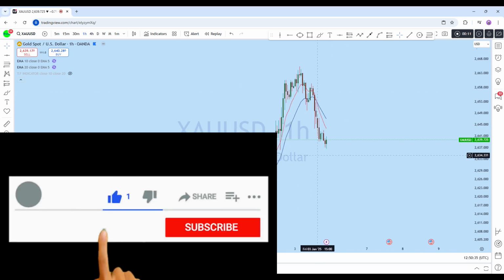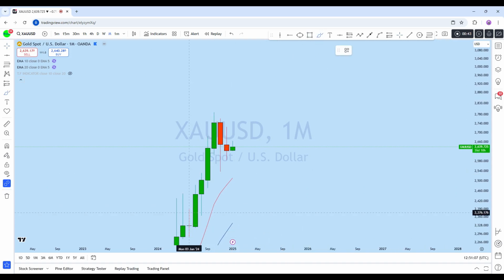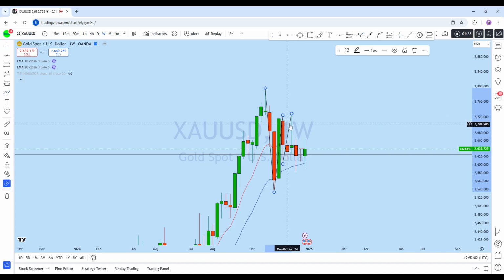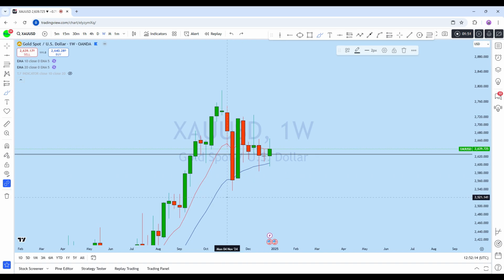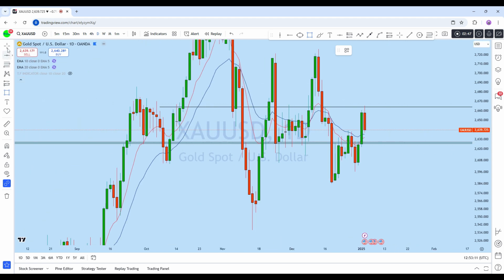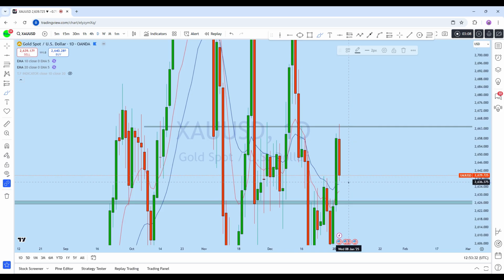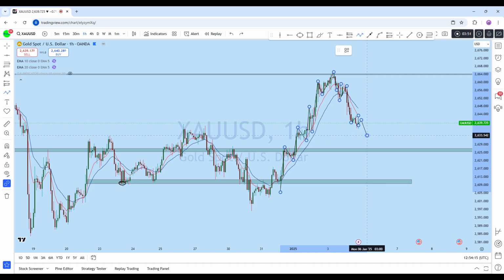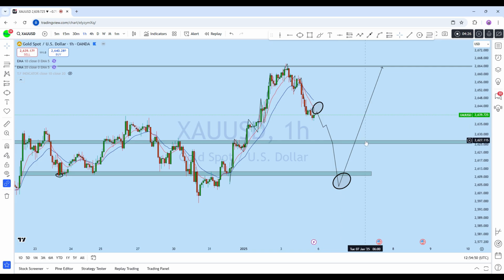XAUUSD Analysis Today : Trend Reversal Trading Strategy